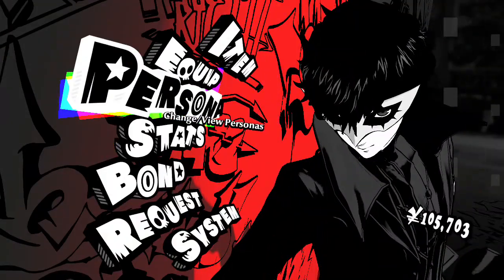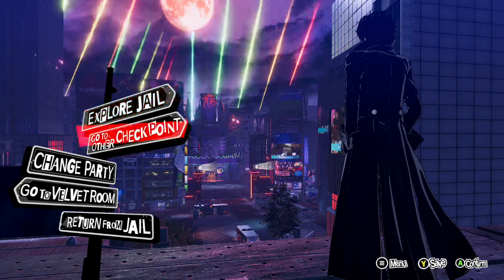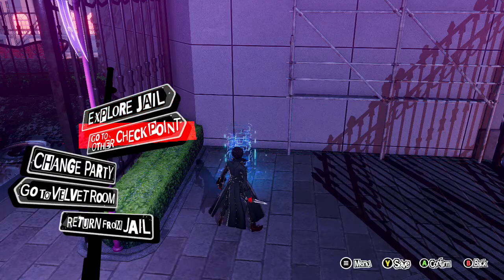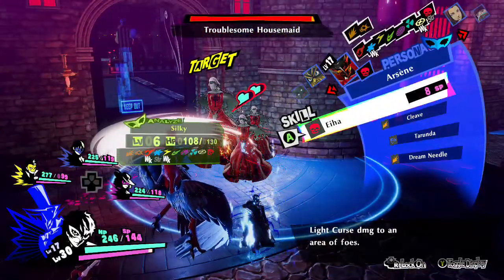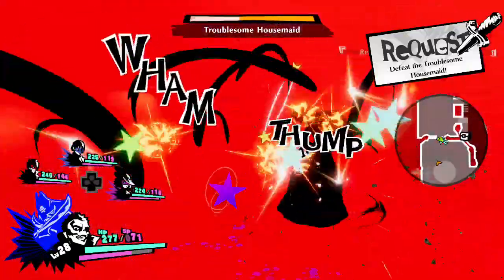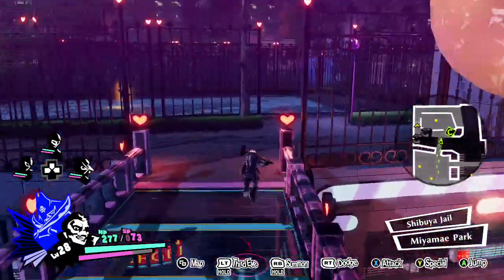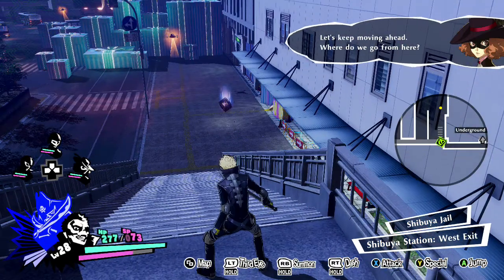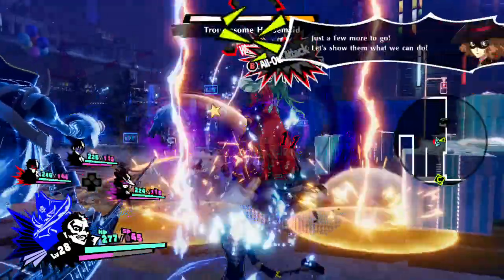Persona 5 Strikers Chipped Microchips Farm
This video shows were you can farm Chipped Microchips in Persona 5 Strikers. I didn't see any helpful tips online so I decided to make this quick video. Hope it's helpful to you